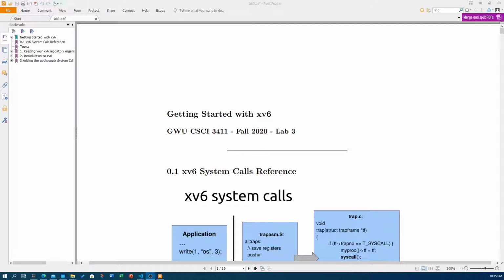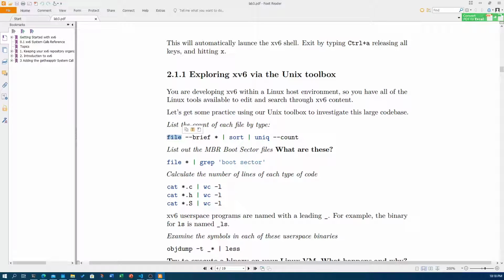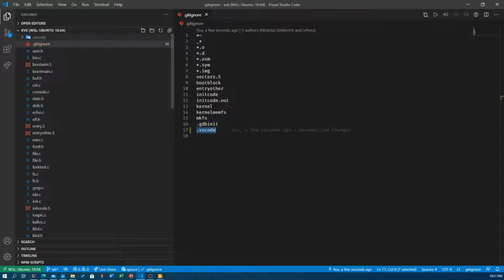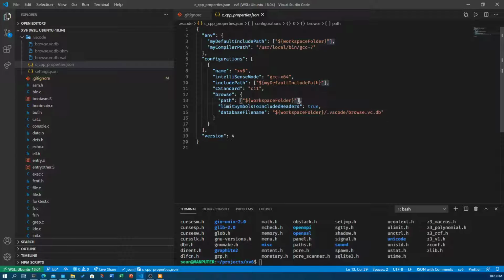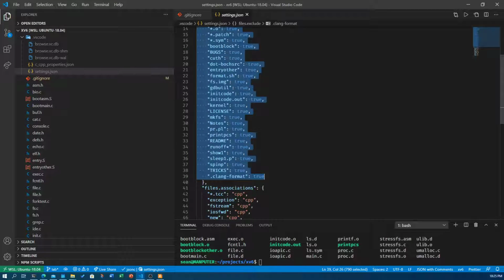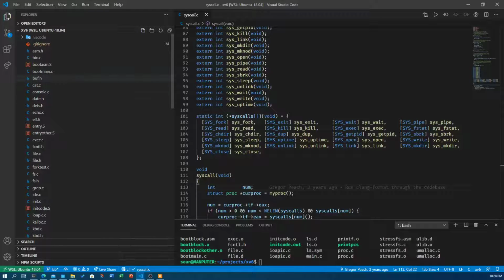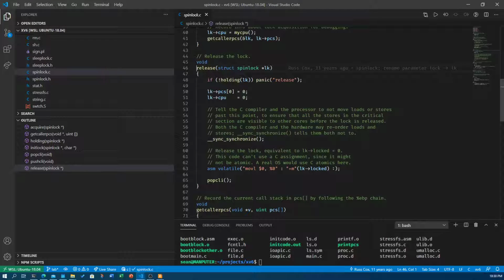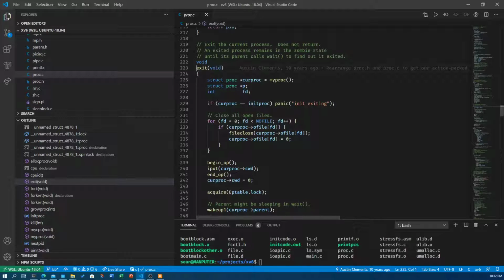Lab 3: xv6 system calls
Sean McBride (@bushidocodes) leads Lab 3 that includes how to add an xv6 system call as part of the OS class.